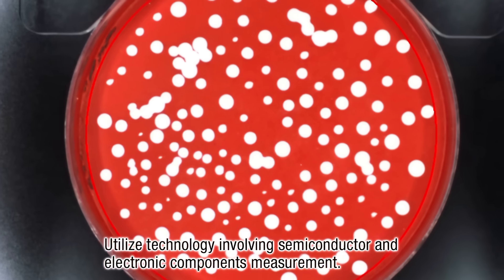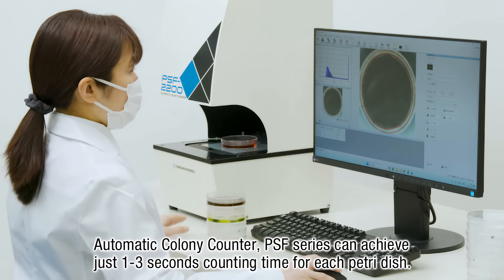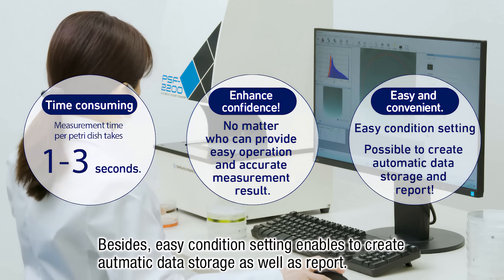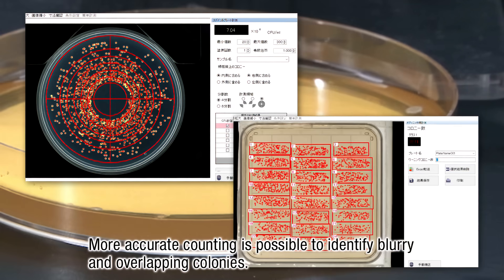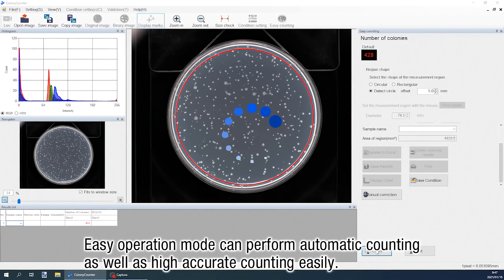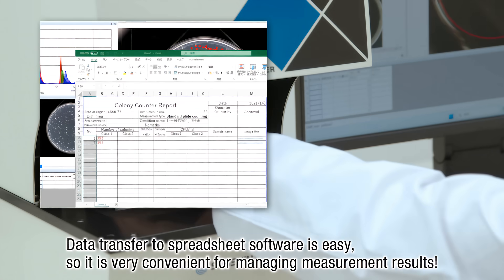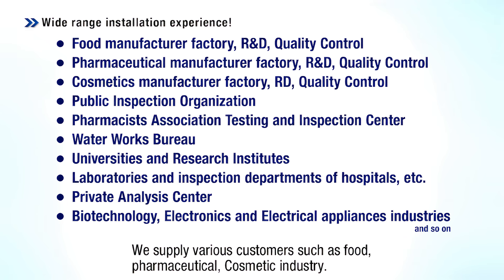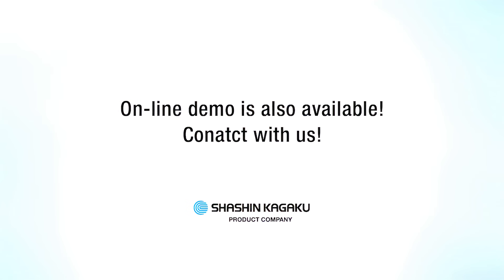Automatic Colony Counter -PSF series-